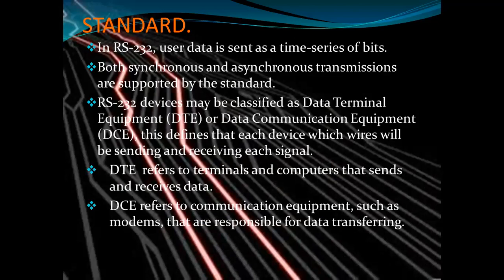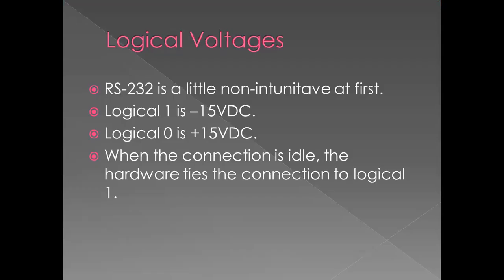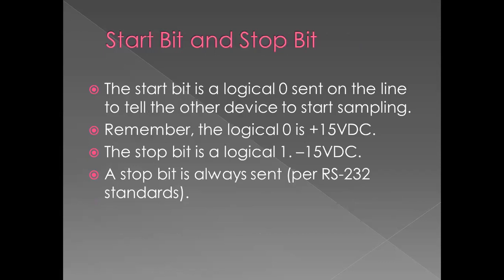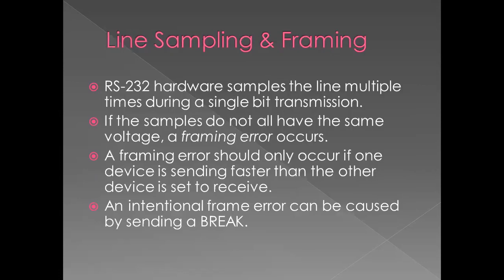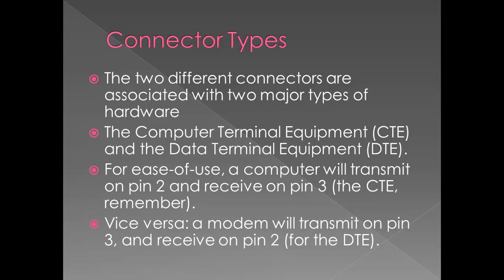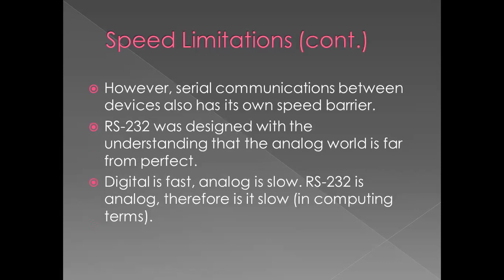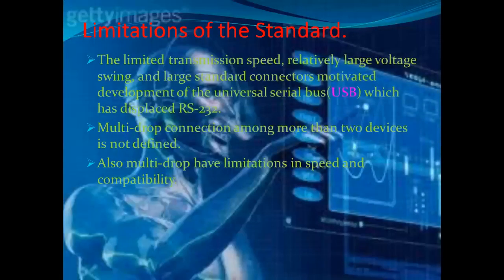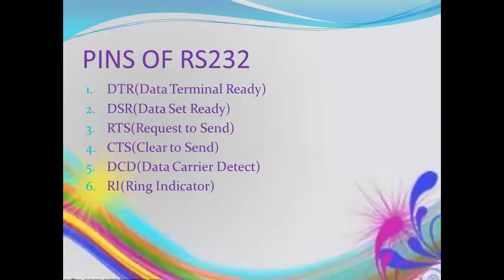MICROPROCESSOR UNIT VI PART IV